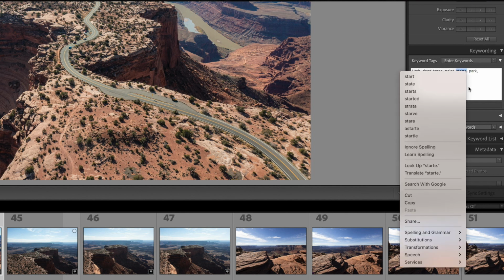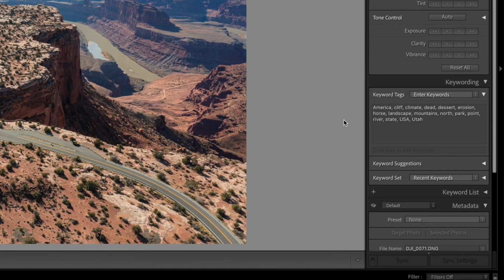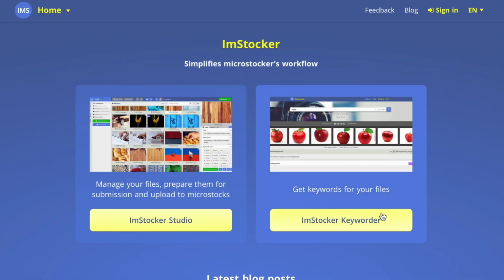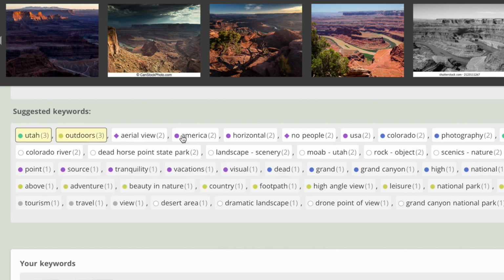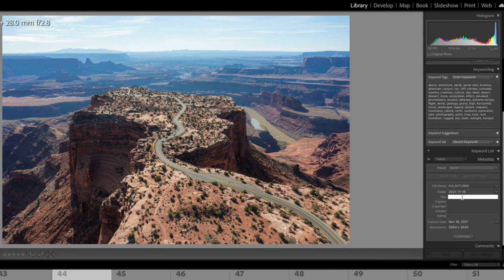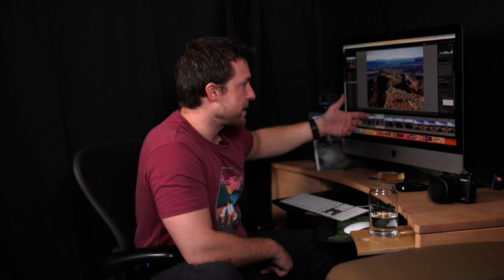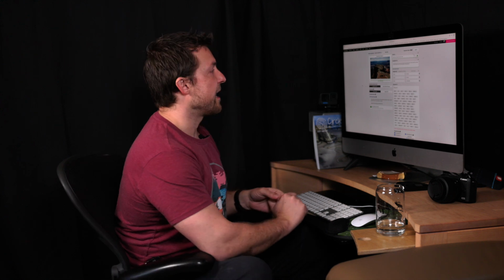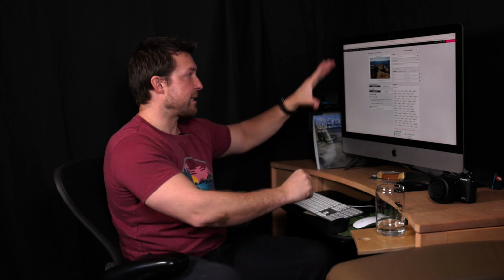Keywords & Tags for Stock Photography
SEO can be a pain, here is my system for proper key wording and tagging Stock Photos, plus a bit on Categories and uploading

💡📱📸 Emart with LED💡
Best Shot 24x24
Large Cube for photography
Fermenting starter
T-Stand for background
Folding Table
PVC white background
5 Piece Backgrounds

Manfrotto Medium weight Tripod
Vanguard light travel tripod
Gorilla Tape
NEW canon wireless remote
Low Profile Softbox Difuser
Lume Cube Go
Manfrotto Miny Tripod
Rode Go II Wireless Microphone
Lavalier Mic
Leaf Blower
DJI Mini pro 3
Label Maker

00:00 Introduction
00:25 Why so important?
00:35 why so many?
01:26 My Process
03:15 Search and learn
03:44 Free Tool
05:50 Titles & description
07:08 Categories & Subcategories
09:28 Conclusion